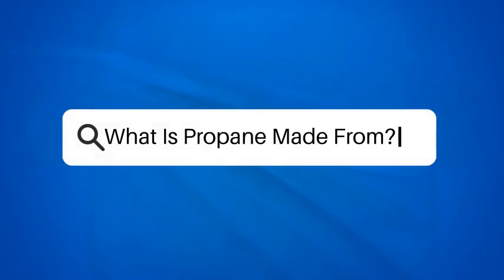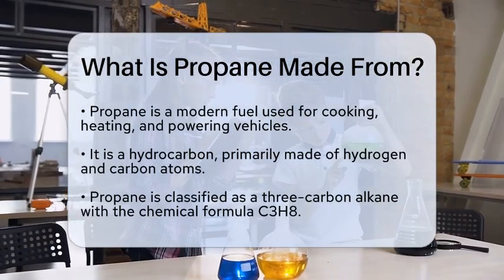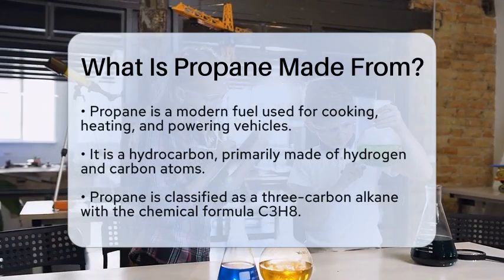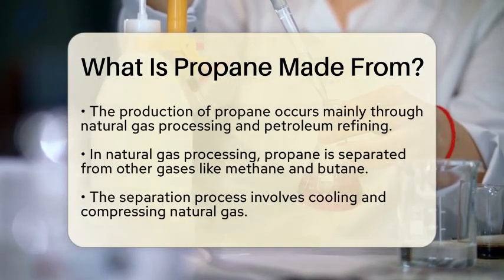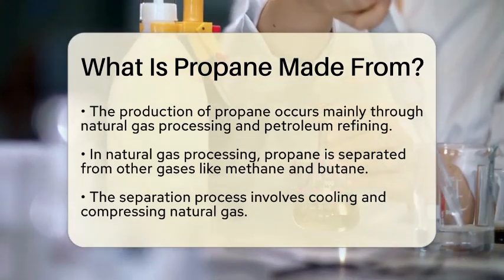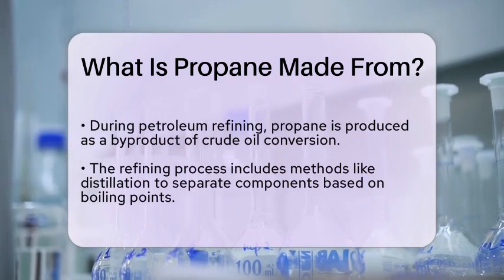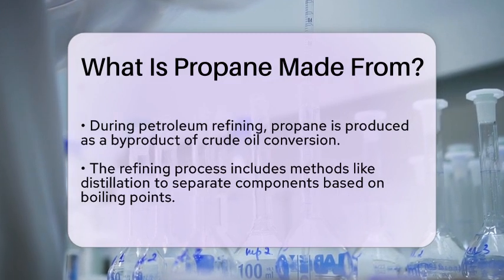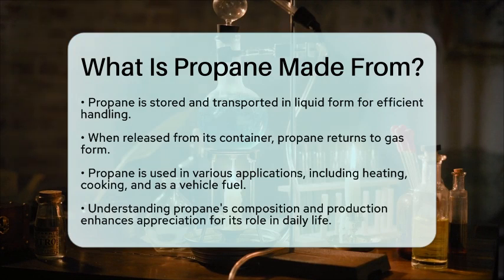What Is Propane Made From? - Chemistry For Everyone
What Is Propane Made From? Have you ever thought about the role of propane in our daily lives? In this informative video, we will discuss the composition of propane and the processes that lead to its production. Propane is a widely used fuel source, and understanding its origins can give us a better appreciation of how it powers our homes, vehicles, and appliances. We will cover the two primary methods of propane production: natural gas processing and petroleum refining, explaining how propane is separated and extracted in each process. Additionally, we will touch on how propane is stored and transported, ensuring that it remains a convenient energy source for various applications. Whether you’re using propane for cooking, heating, or as a fuel for your vehicle, this video will provide you with a clearer picture of what makes propane such an essential part of modern life.